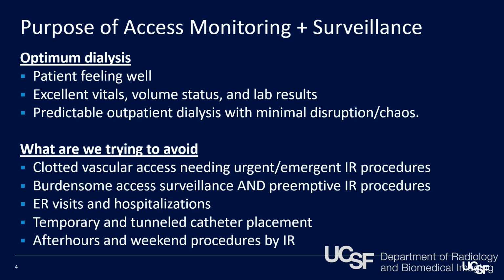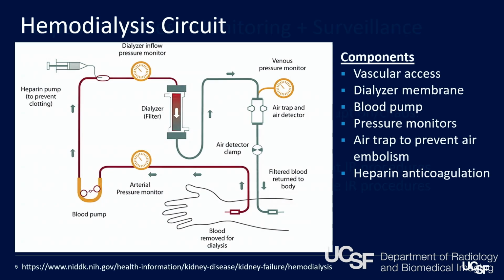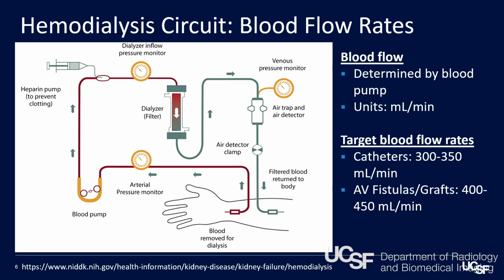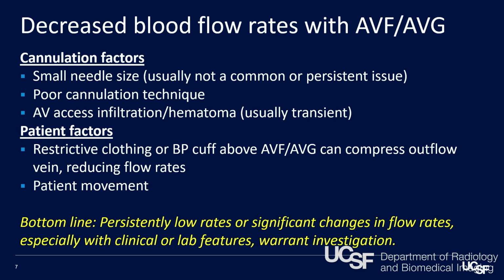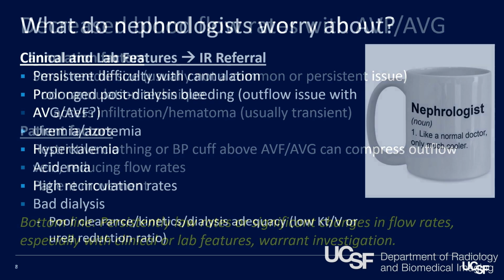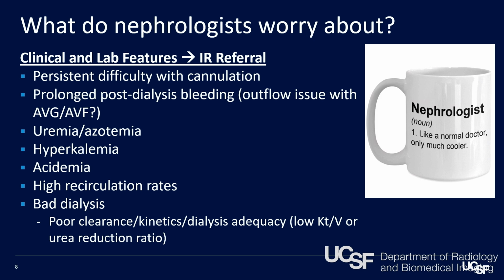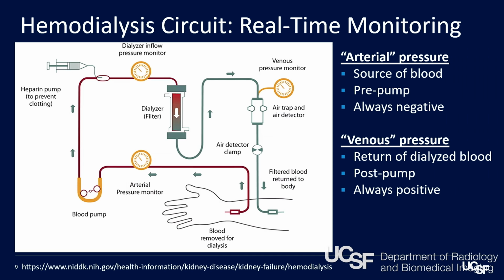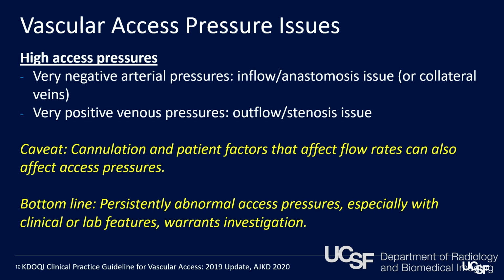UCSF Interventional Radiology Review 2025 - 19 Clinical Evaluation of Dialysis Access Circuit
radiology educational videos including MRI, CT , ultrasound, nuclear medicine, chest, gastrointestinal , emergency radiology, musculoskeletal, neuroradiology, head and neck and breast and vascular and interventional.

1. 2024 UCSF Breast Imaging
2. 2024 UCSF Neuro & Musculoskeletal Imaging
3. 2024 Penn Radiology Breast Imaging Essentials & Innovations
4. 2024 UCSF Imaging - Core & Extremities
5. 2023 Artificial Intelligence in Radiology
6. 2023 UCSF Radiology Clinical Update (Oakstone)
7. 2023 UCSF Abdominal and Pelvic Imaging (Oakstone)
8. 2022 NYU Langone’s head to toe imaging (Oakstone)
9. 2022 Penn Radiology Comprehensive Neuroradiology: Imaging Ideals (Meetings by mail)
10. 2022 NYRS Annual Meeting [Radiology] (New York Roentgen Society)
11. 2022 Penn Radiology Current Concepts in Breast Imaging (Meetings by mail)
12. 2022 Penn Radiology Emergency Imaging After Hours (Meetings by mail)
13. 2022 Interventional Radiology & Surgical Management of the Trauma Patient (Oakstone)
14. 2022 Radiology After Five: How to Make Night and Weekend Call a Success! (Educational Symposia)
15. 2022 UCSD Presents Radiology Review Course (Educational Symposia)
16. 2022 Neuroradiology in Clinical Practice (Educational Symposia)
17. CHEST – Thoracic Radiology: Imaging for Clinicians 2022
18. 2022 SABI 45th Annual Course (Meetings by mail)
19. 2022 Magnetic Resonance Imaging National Symposium (Educational Symposia)
20. 2021 SABI 44th Annual Course (Meetings by mail)
21. 2021 UCSF Radiology Review: Comprehensive Imaging (Oakstone)
22. 20th Advanced Neuroradiology Course 2021
23. 2021 Helms Musculoskeletal MRI (Meetings by mail)
24. 2021 Magnetic Resonance Imaging National Symposium (Educational Symposia)
25. 2021 TitanRadiology Core Radiology Qbank
26. 2020 Penn Radiology Advanced Breast Imaging & Interventions (Meetings by mail)
27. Neuroradiology and Interventional Radiology 2020
28. 2023 NYU Langone Vascular and Interventional Radiology Review and Update
29. 2023 NYU Langone Advanced Imaging of the Musculoskeletal System: Up Your Game
30. 2023 Penn Radiology Astute Body & MSK Imaging
31. 123Sonography Bone Fracture Focus Class 2023
32. 2023 UCSF Thoracic Imaging
33. 2023 Penn Radiology Neuro & Chest Imaging Update
34. 7th Annual Le Bonheur Radiology Update & Review in Pediatric Imaging 2023
35. SVU 45th Annual Conference - Vascular Imaging Educators Workshop 2023
36. Artificial Intelligence in Radiology 2023
37. Society for Vascular Medicine Comprehensive Review of Vascular Ultrasound Interpretation & Registry Preparation 2023
38. 123Sonography Carotid Ultrasound MasterClass
39. 123Sonography Emergency & Critical Care Ultrasound Essentials 2023
40. TitanRadiology Core Radiology Qbank 2021
41. University of San Diego Presents Radiology Review Course 2025
42. Classic Lectures in Trauma Imaging 2025
43. ARRS Radiology Subspecialty Case Review 2024
44. UCSF Interventional Radiology Review 2025